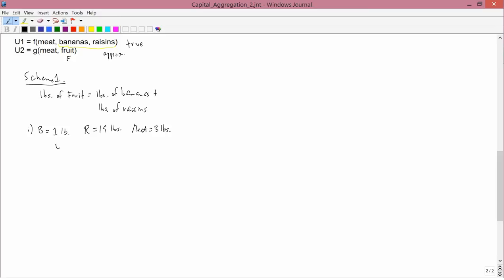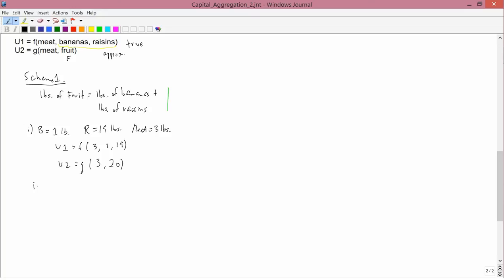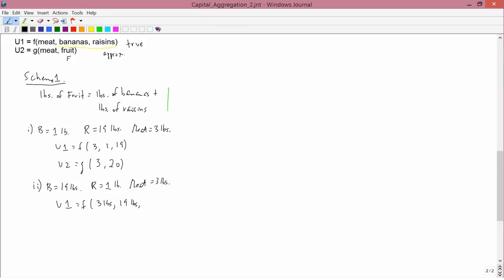Intermediate Microeconomics: Capital Aggregation, Part 2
Using difficulties with aggregation in Consumer Theory to get a background with which to further analyze difficulties with aggregation in the Theory of the Firm.